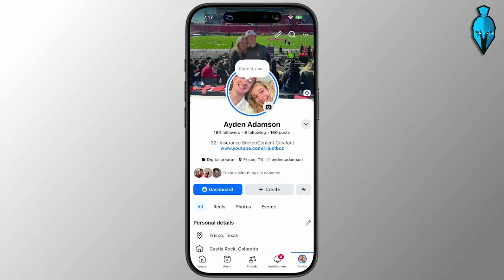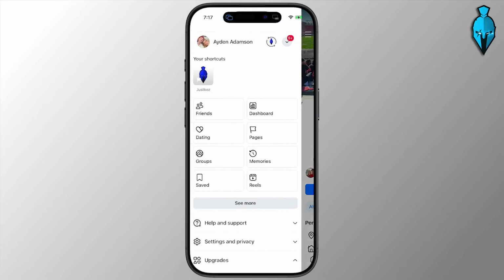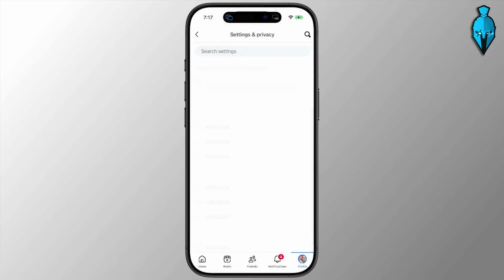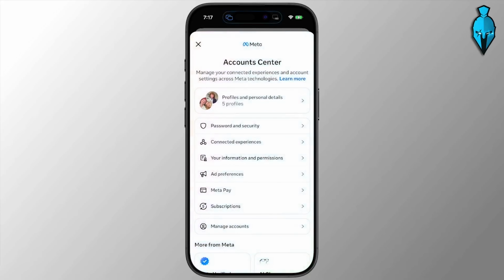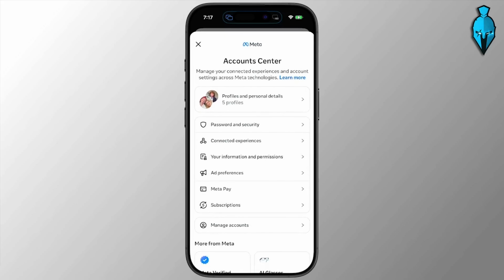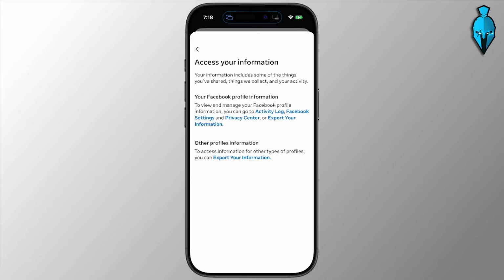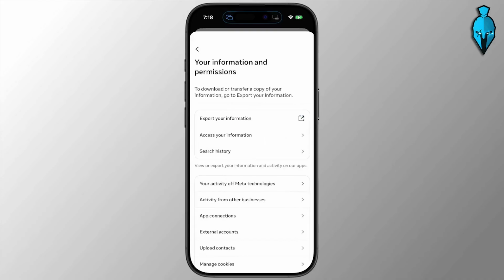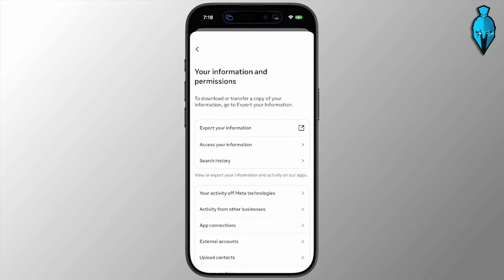How To Check Primary Location On Facebook - Full Guide